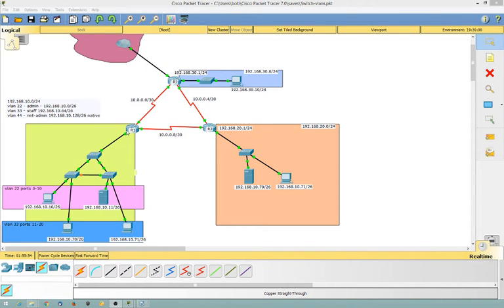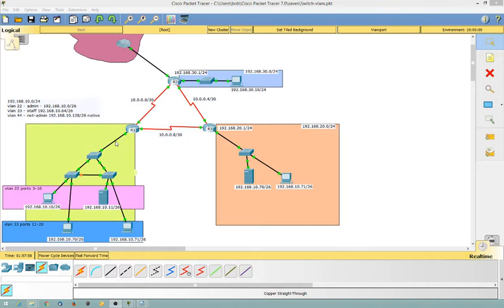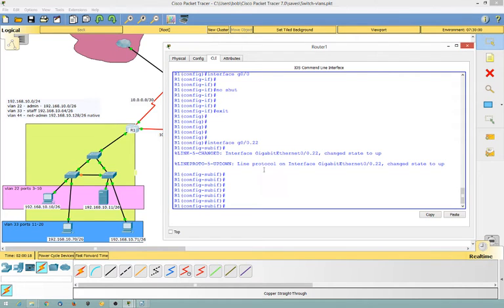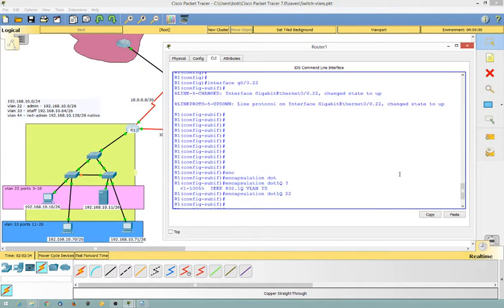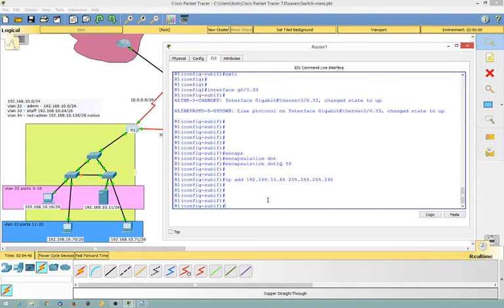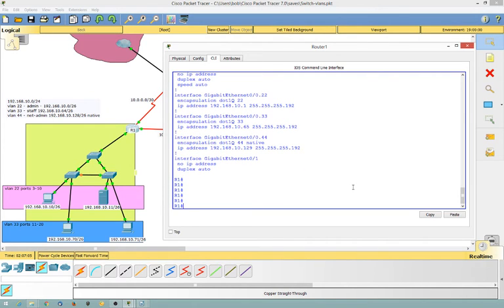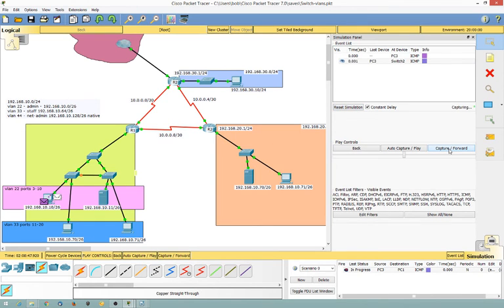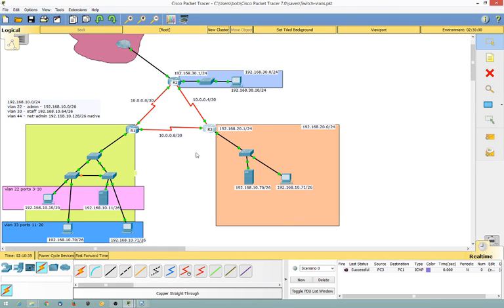IPv4 router onAstick